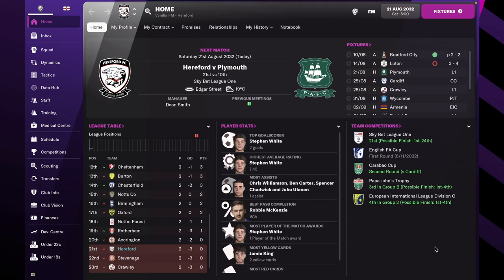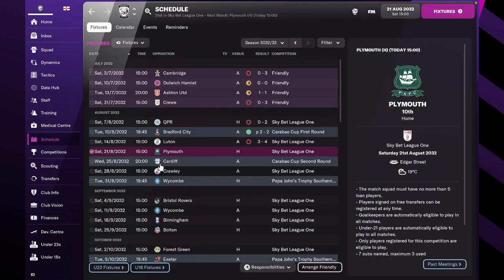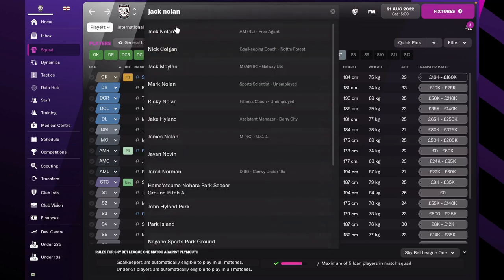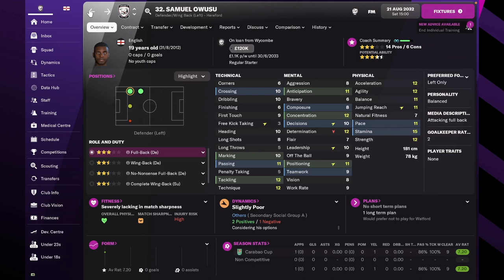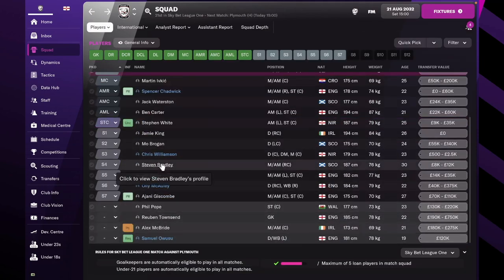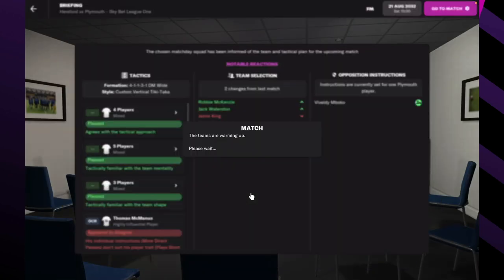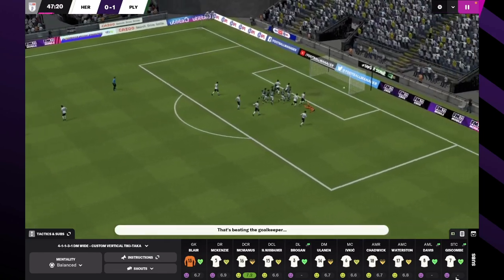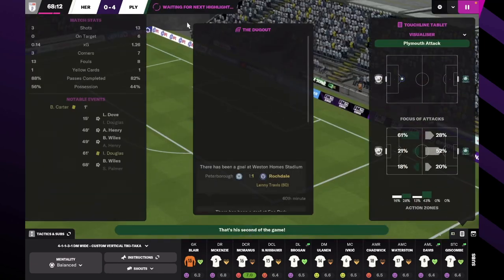2032/33 - Hereford FC - #33 | Football Manager 2022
FM22 Career Mode gameplay with Hereford FC. Now in the Sky Bet League One!